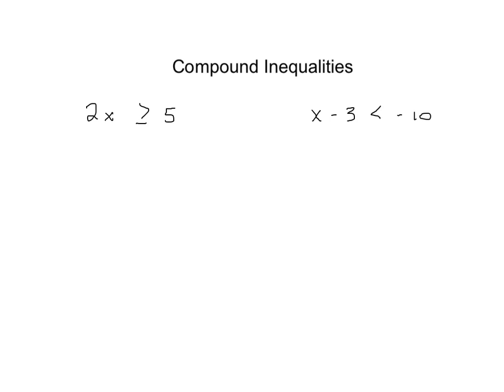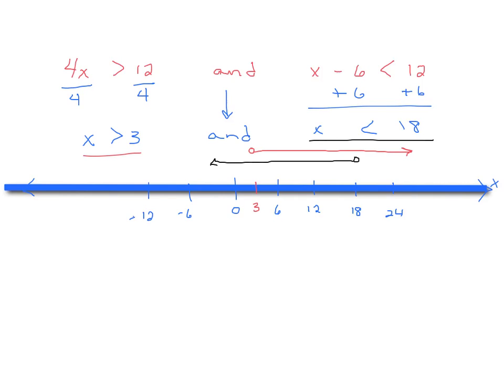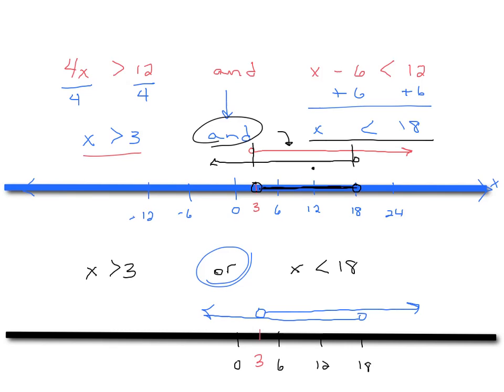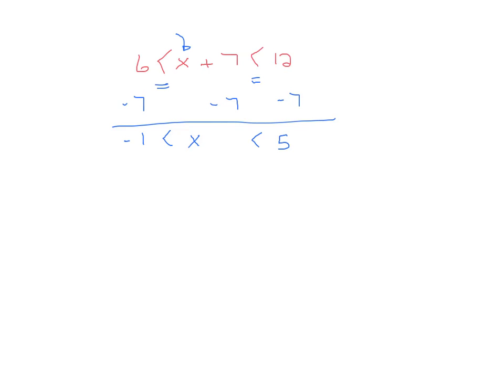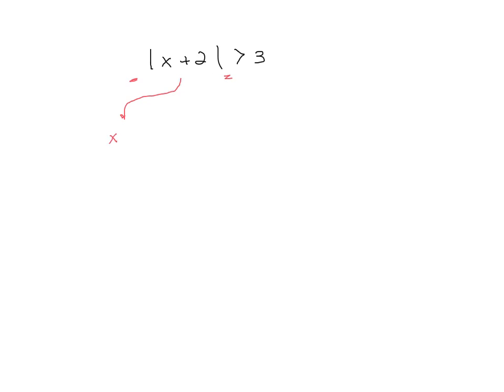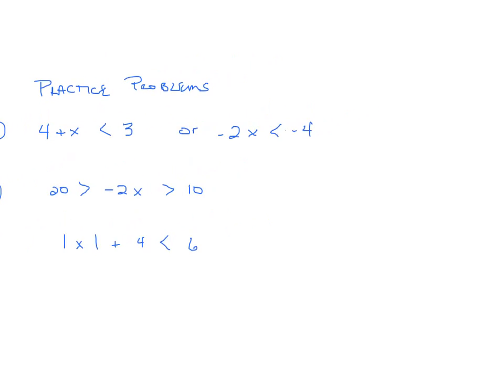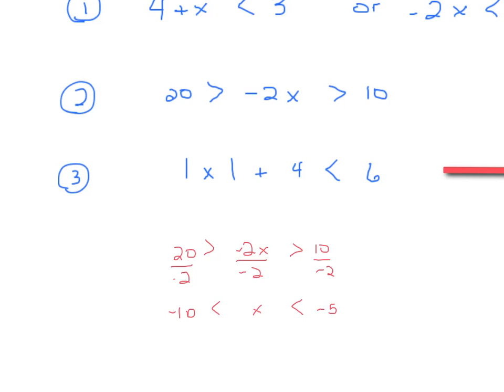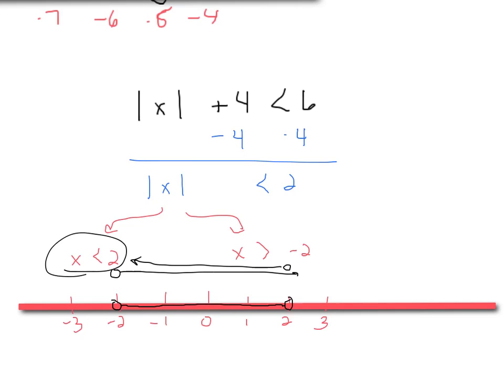Compound Inequalities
Solving and/or inequalities and also absolute value inequalities